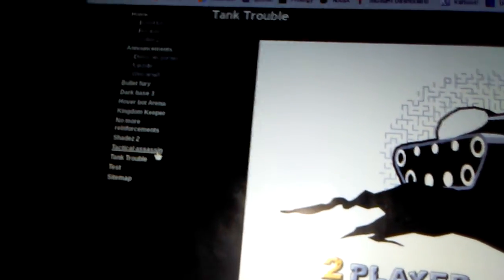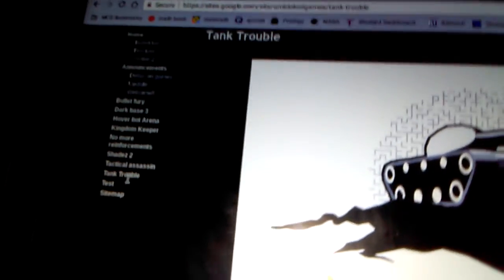How to play tank trouble in school